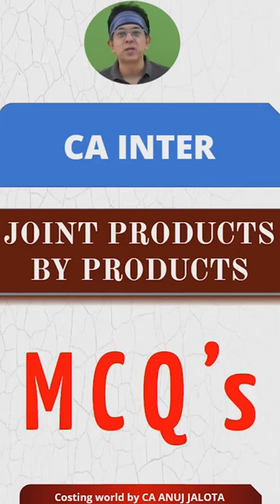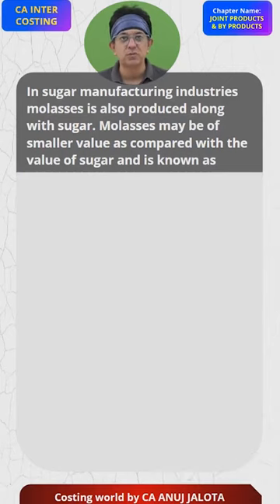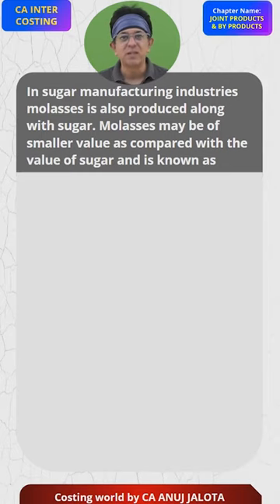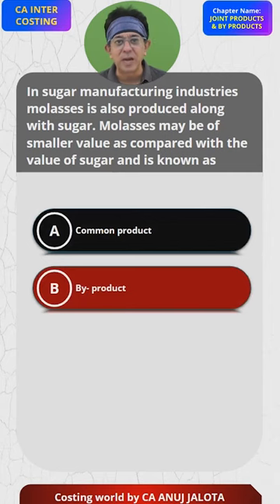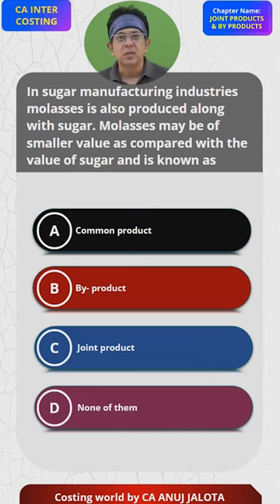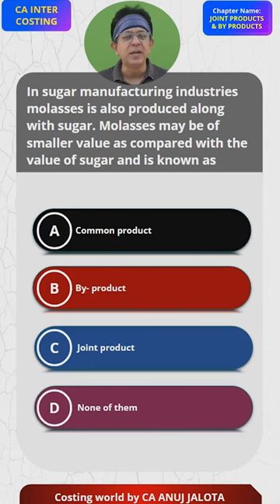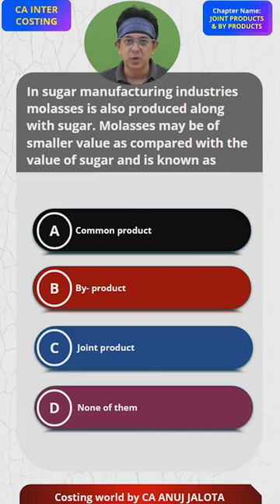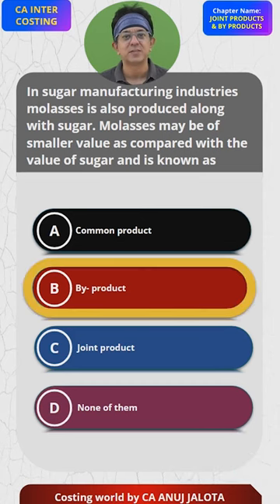Mastering Joint Products By Products MCQ of CA INTER - Costing - CMA || MCQ-1|| Key to Success